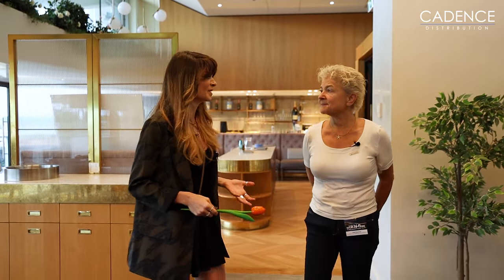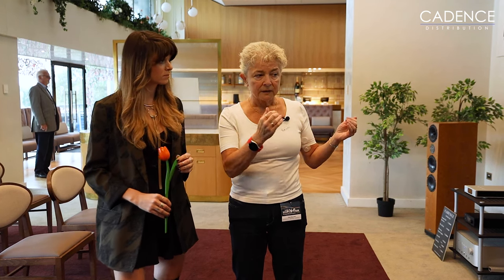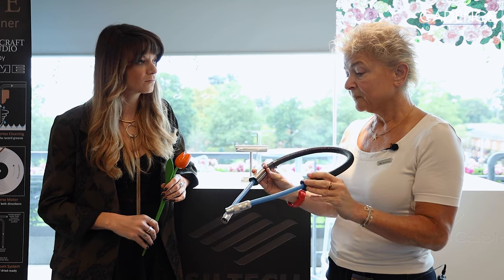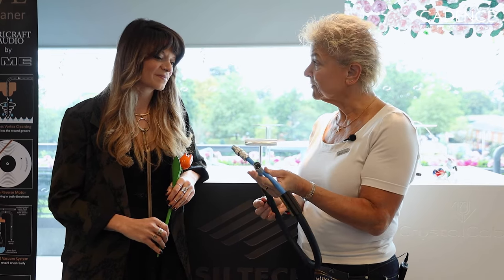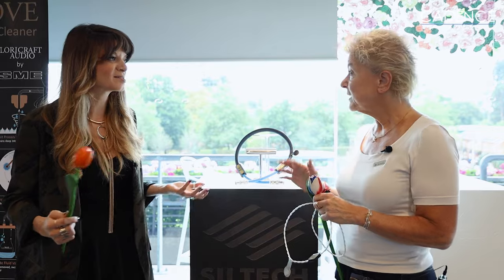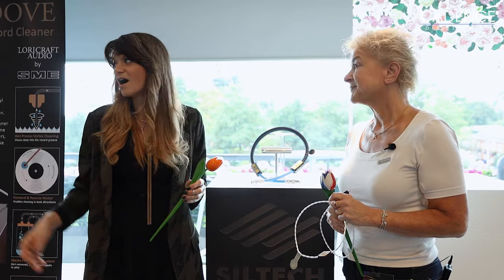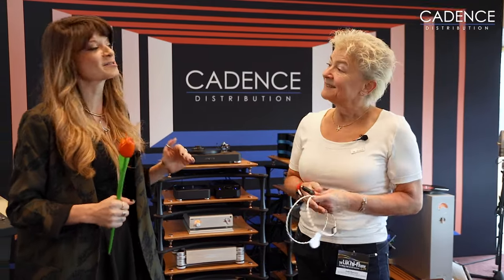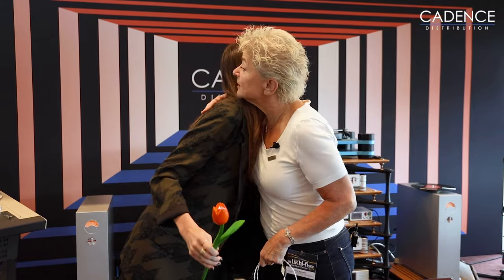Gabi Rynveld & Kat's Cable Adventure: Unveiling the Flavors of Crystal Cables || Audiophile || UK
In this session Gabi Rynveld shares her passion for audio excellence, offering viewers a behind-the-scenes look at the innovation and dedication driving Crystal Cable forward. Gabi's knowledge is evident as she talks about the careful balancing act between form and function when creating audio cables, from the material selection to the exact engineering of each cable.

Gabi and Kat examine the unique characteristics and sound profiles that identify these cables as they make their way through the Crystal Cable portfolio. Viewers receive significant knowledge of how cable design affects sound reproduction and ultimately impacts the listening experience through lively conversations and practical demonstrations.

Gabi highlights the cultural history that informs her approach to audio engineering by sharing personal tales and experiences along the way. With her background in music and her influence on the direction of audio technology, Gabi's knowledge and passion are evident, providing viewers with an uncommon look at Crystal Cable's internal operations.

This enlightening and inspiring investigation with Gabi Rynveld and Kat is guaranteed to satisfy your curiosity about the artistry underlying audio equipment, whether you're an audiophile looking to improve your sound system or just interested.

💟 So strong you could stand on it! Jon Zimmer of Rockport w/ Cadence's Kat Ourlian pt 2 - Materials
💟 Small speaker, BIG sound. A discussion w/ Kat Ourlian and Edwin Rynveld on the Minissimo Forte